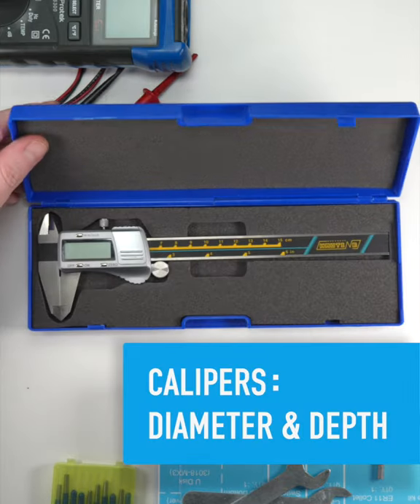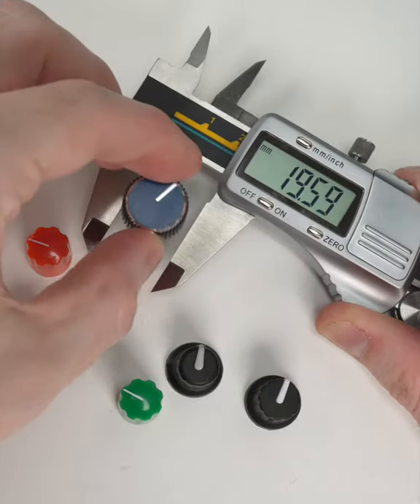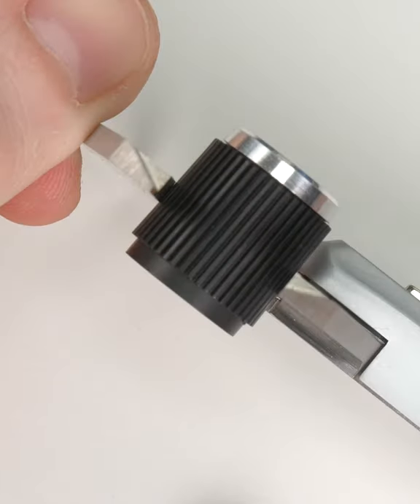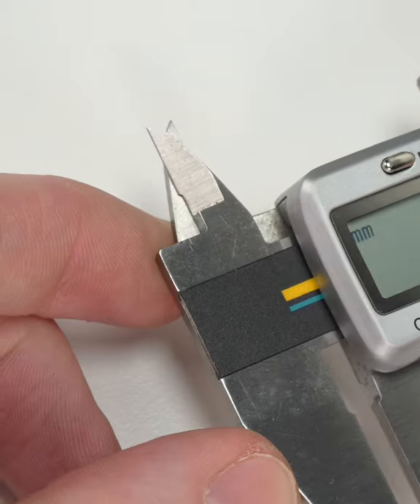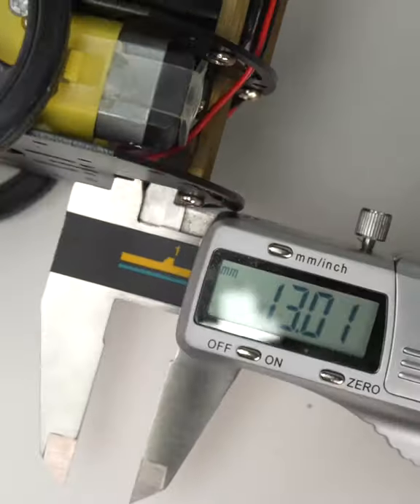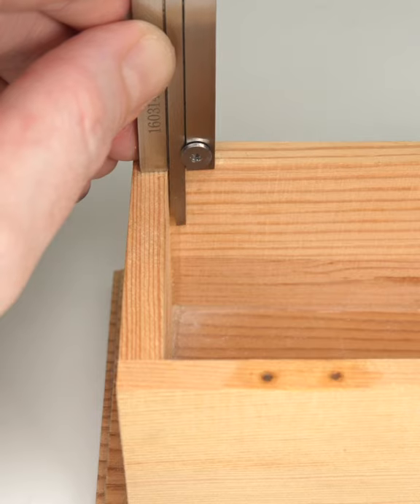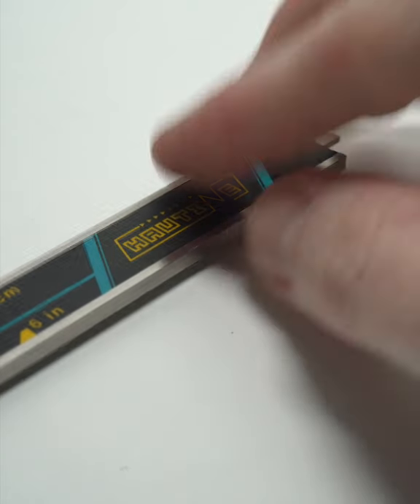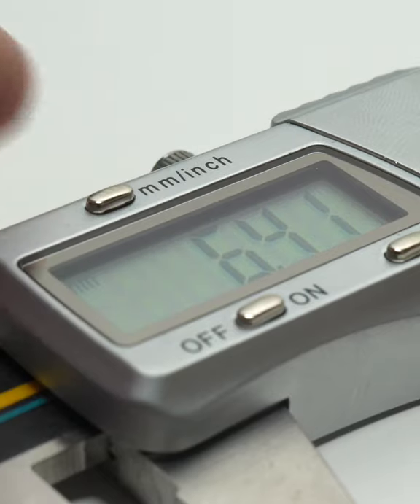Calipers: Diameter & Depth - Collin’s Lab Notes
Get acquainted w three ways to measure using digital calipers
Calipers at Adafruit: